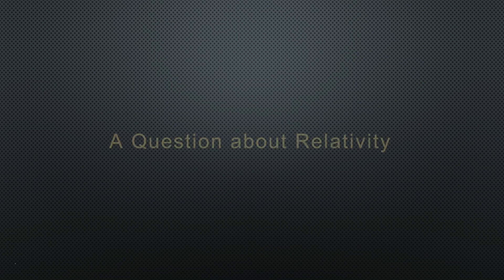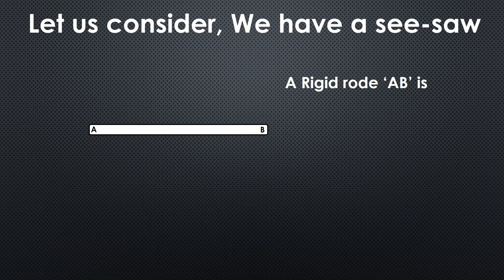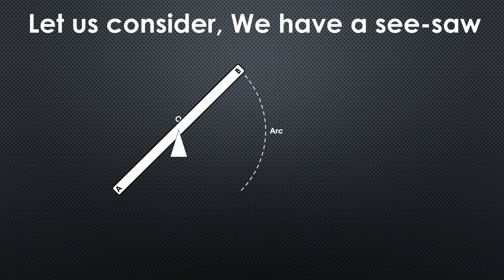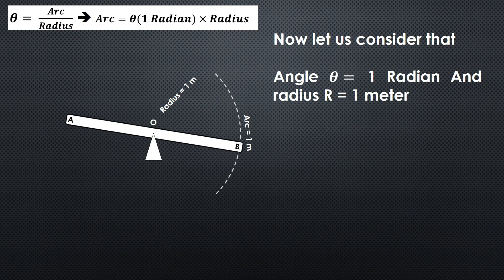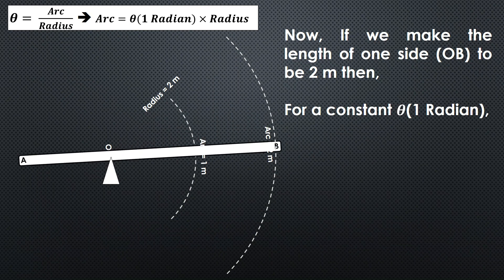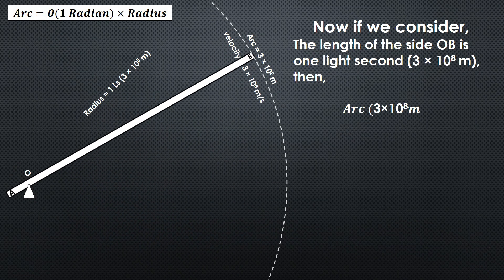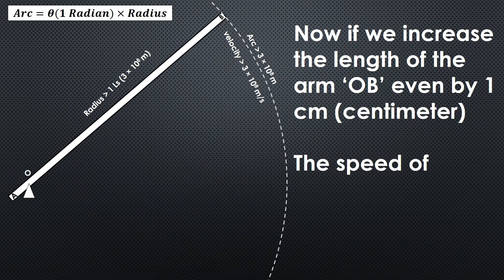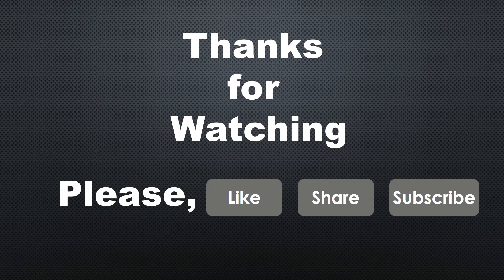An Unsolved Question from Relativity | Dare to solve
Check your knowledge about Einstein's theory of relativity (Relativity Quotient) by answer this simple question from the theory of relativity.

Follow “All Lab Experiments” on Social Media-

Need Shopping —
Here are the Best Deals on Amazon -